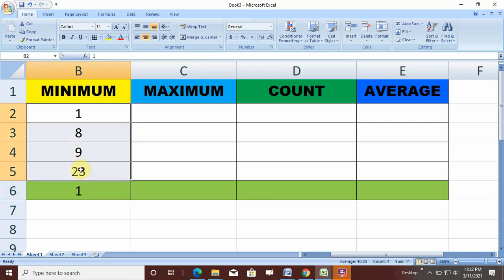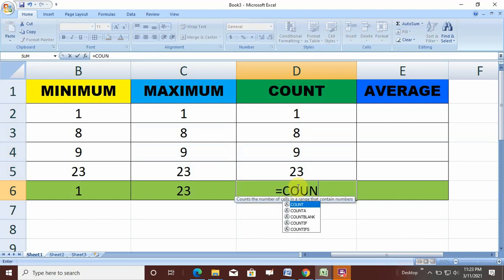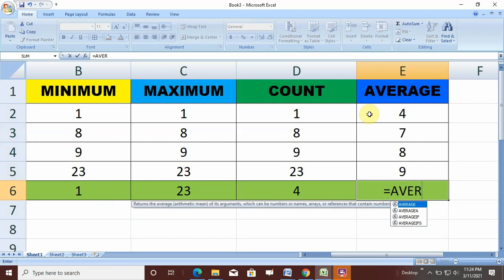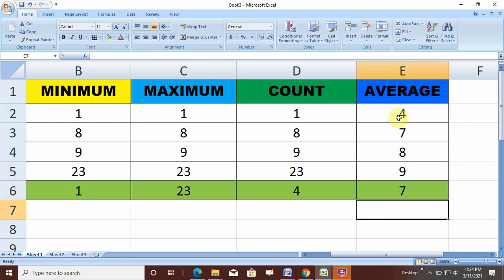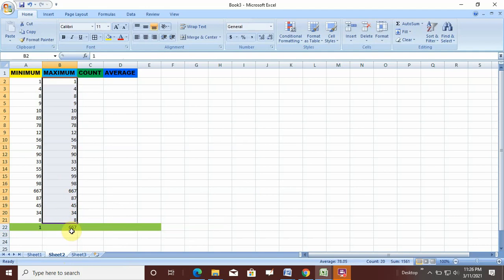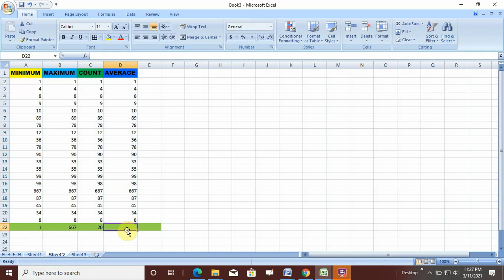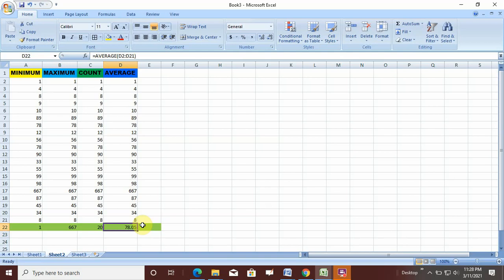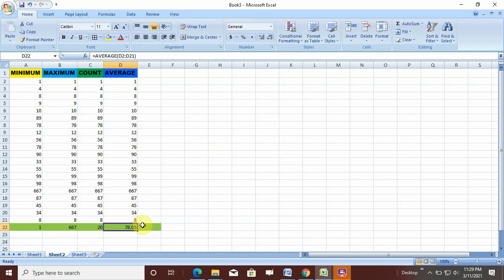EXCEL MINIMUM MAXIMUM AVERAGE COUNT FUNCTION-ENGLISH VERSION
MINIMUM MAXIMUM AVERAGE AND COUNT